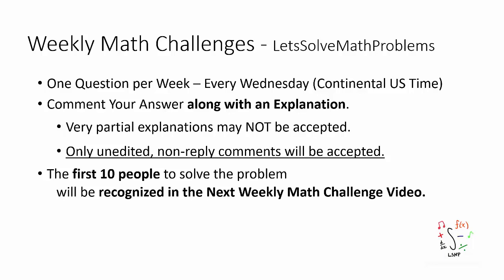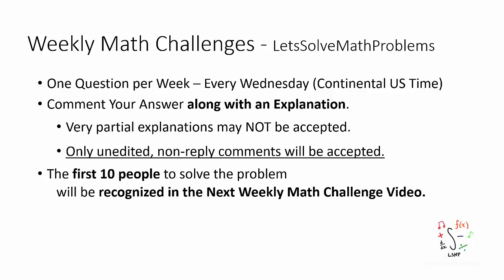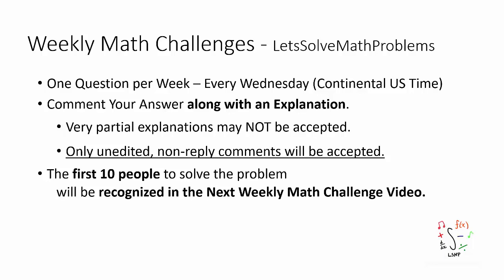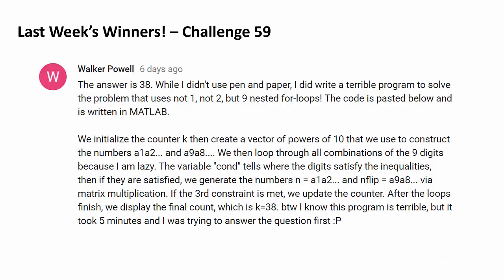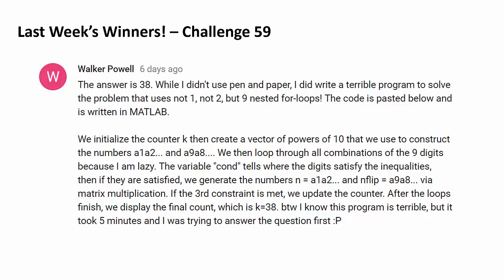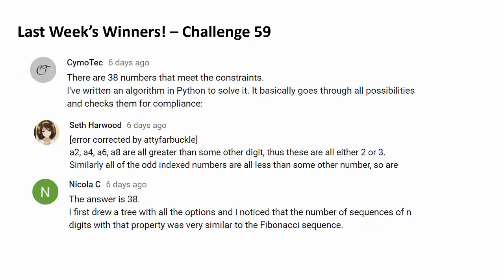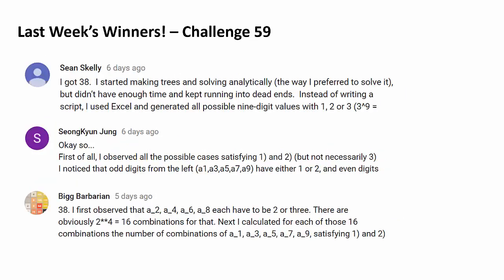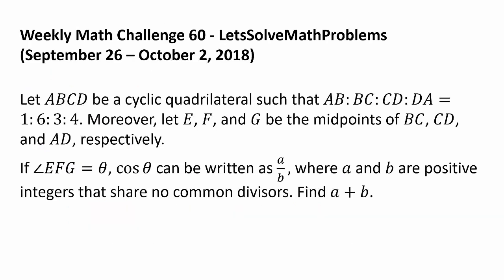Challenge 60: Cosine and Cyclic Quadrilateral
Congratulations to Walker Powell, attyfarbuckle, Kevin Tong, GreenMeansGO, CymoTec, Seth Harwood, Nicola C, Sean Skelly, SeongKyun Jung, and Bigg Barbarian for successfully solving the last week's math challenge question! Walker Powell was the first person to solve the question.